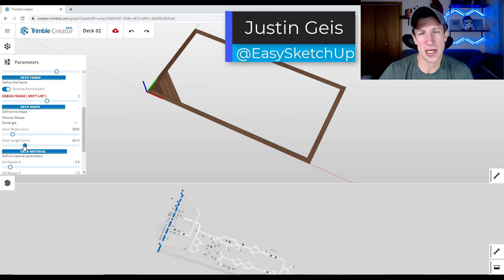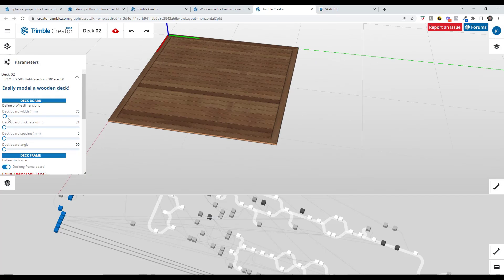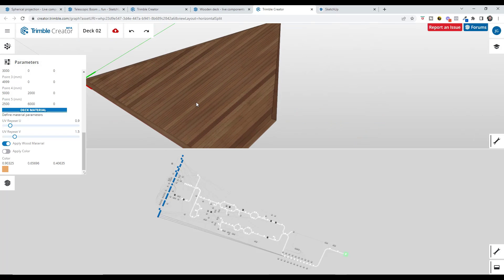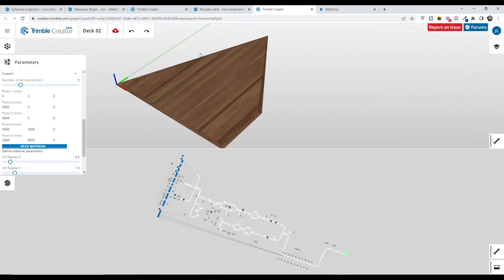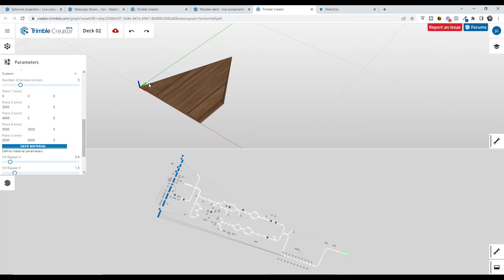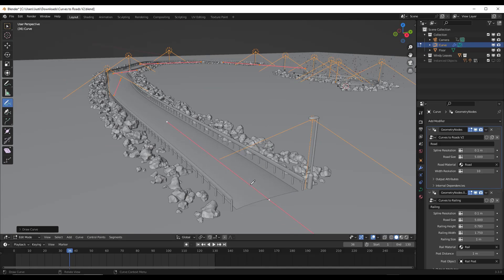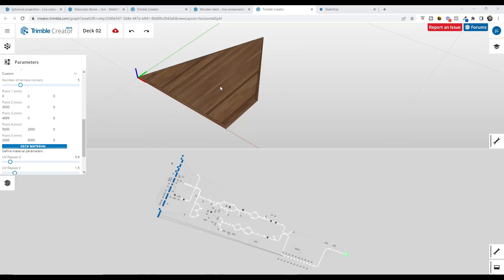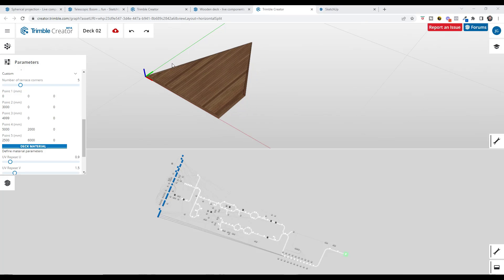This ONE Trimble Creator Feature Could be the Future of SketchUp!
In this video, we talk about a feature that, if added to Trimble Creator, could MASSIVELY expand the functionality of SketchUp if implemented!

TIMESTAMPS
0:00 - Introduction
0:14 - Where to find the wooden deck live Component
1:28 - Problems with using points to generate objects
2:44 - Example of how the proposed function could look
3:45 - Is this possible or could it be possible in Trimble Creator?